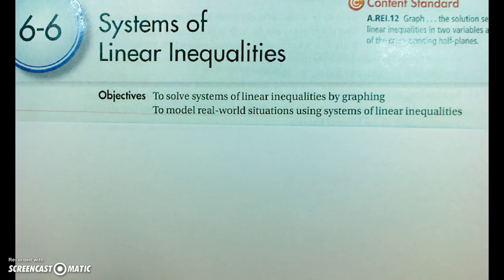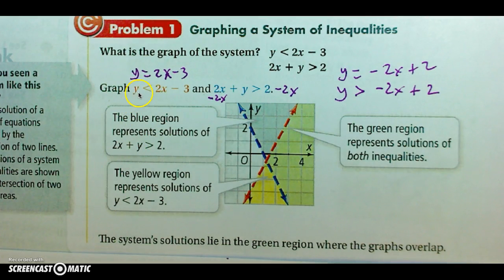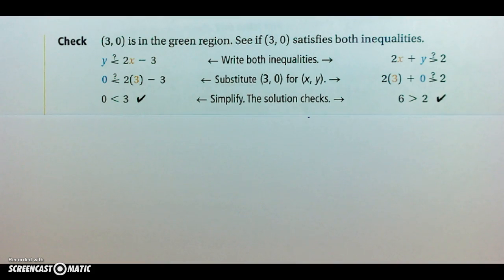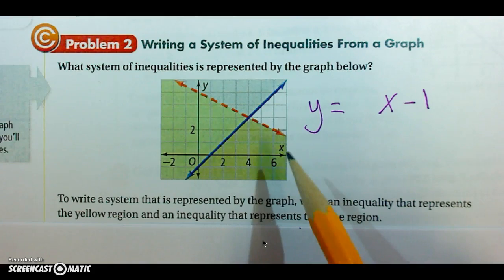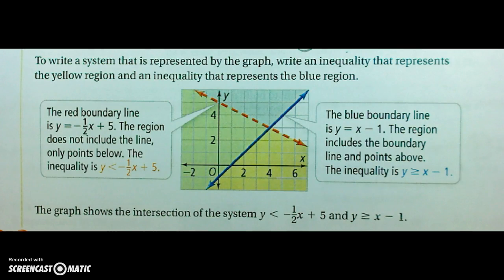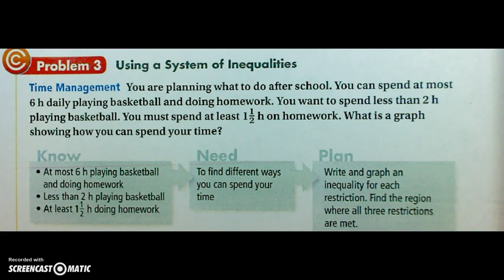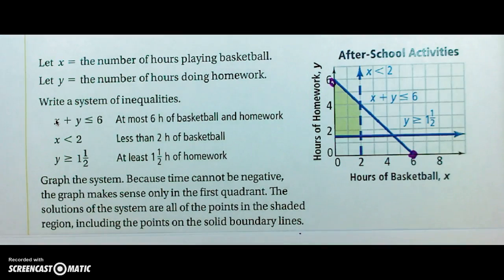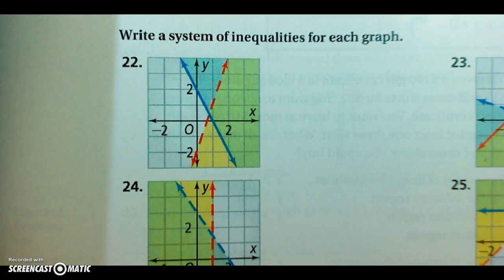6-6 Systems of Linear Inequalities